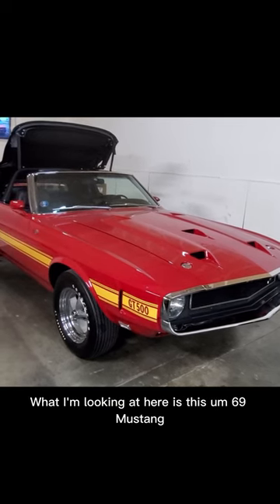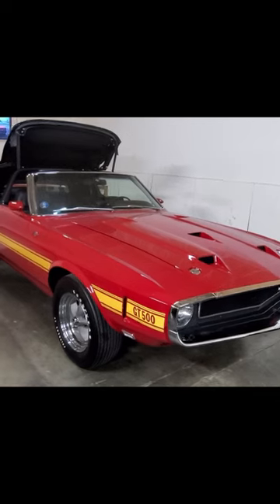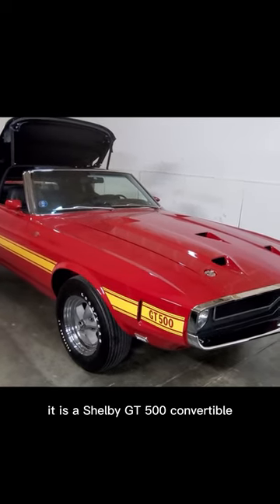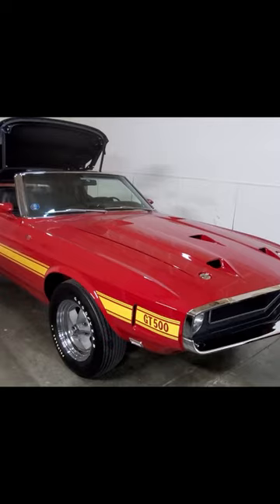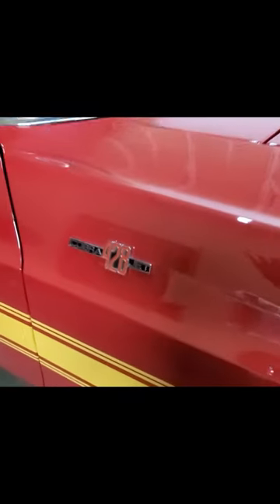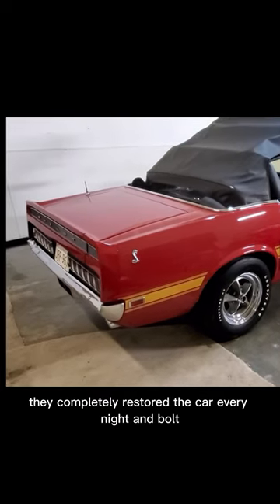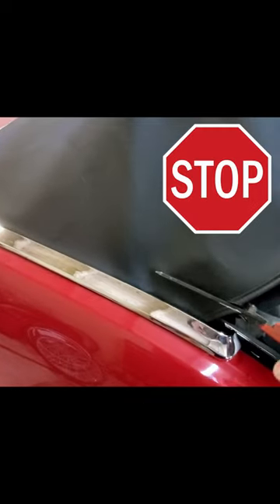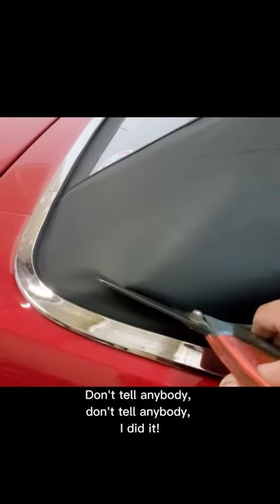1969 Mustang Shelby Top Vandalism CC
4500 Original mile 1969 Mustang Shelby GT500 Convertible 1 of 63! How to DIY for beginners